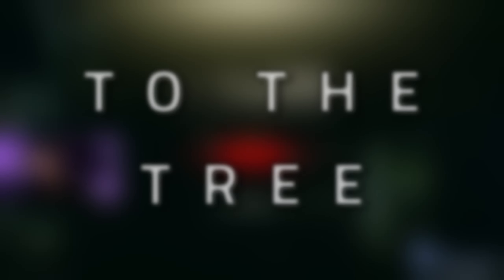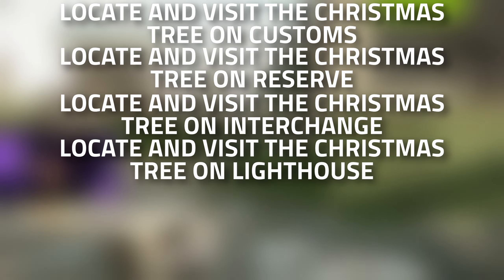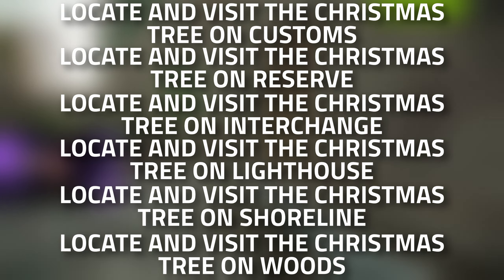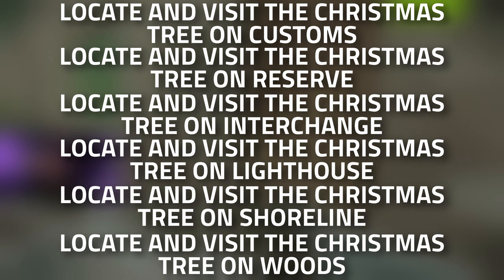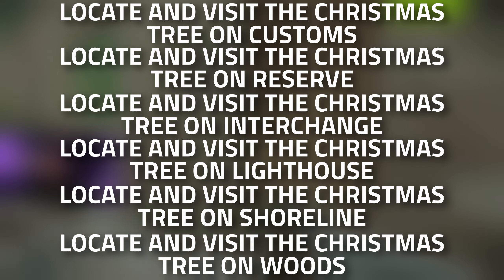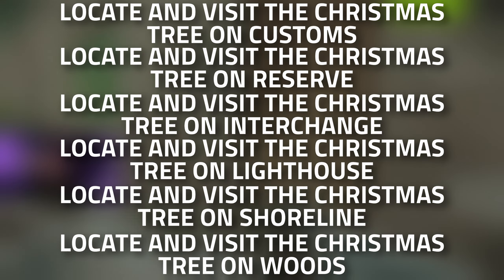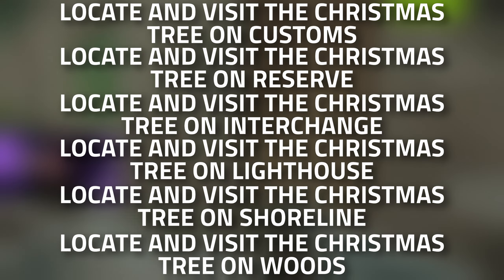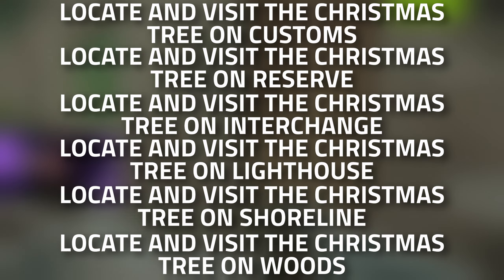To The Tree! - Mechanic Event Task Guide - Escape From Tarkov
This Task has been removed from the game

🔵🟣⚫ Event Task Guide Details:

This is a guide for the Mechanic Event Task, To The Tree! in Escape From Tarkov

Task Rewards:
*+3,800 EXP
*Mechanic Rep +0.02
*50,000 Roubles (Without an Intelligence Centre)
*52,500 Roubles (With Intelligence Center Level 1)
*57,500 Roubles (With Intelligence Center Level 2)
*Christmas tree ornament (Red)
*Christmas tree ornament (Silver)
*Christmas tree ornament (Violet)

🔵🟣⚫ Stream Schedule:
Streams everyday starting at 8AM GMT

🔵🟣⚫ Video Details:
00:00 - To The Tree! Info
00:22 - Where To Find The Customs Christmas Tree
00:42 - Where To Find The Reserve Christmas Tree
01:14 - Where To Find The Interchange Christmas Tree
01:34 - Where To Find The Lighthouse Christmas Tree
02:11 - Where To Find The Shoreline Christmas Tree
02:30 - Where To Find The Woods Christmas Tree